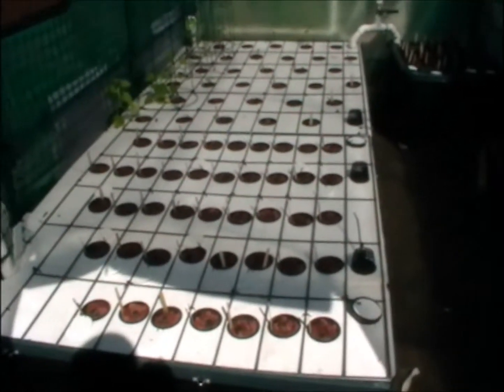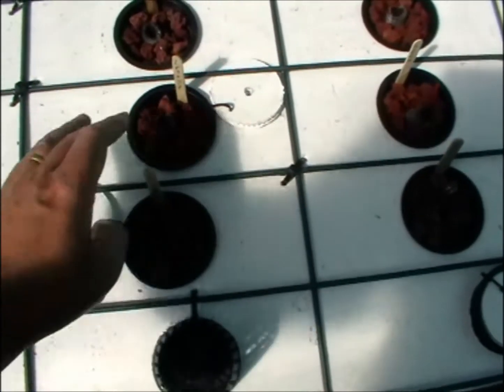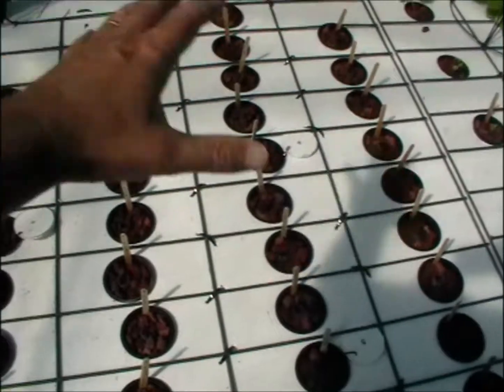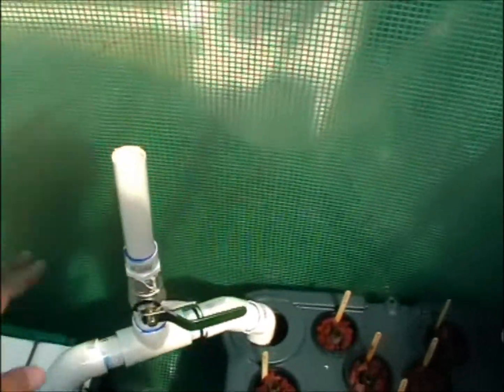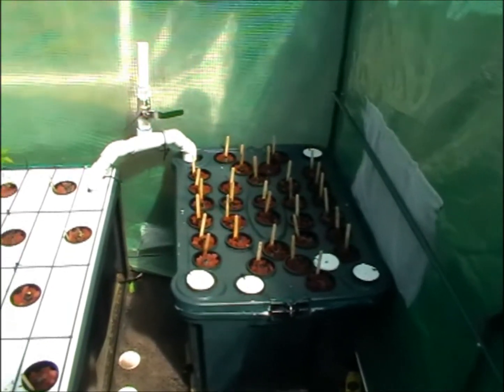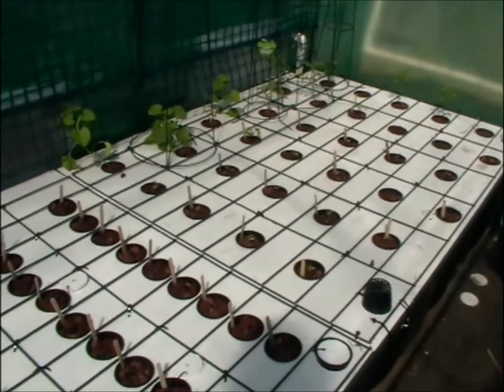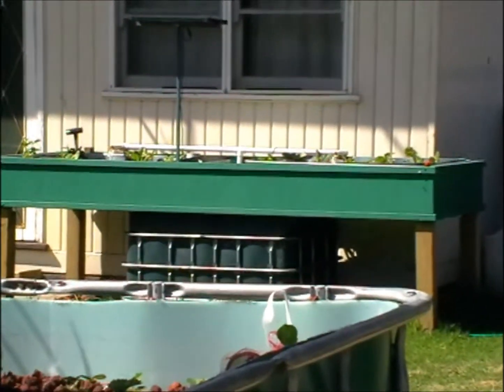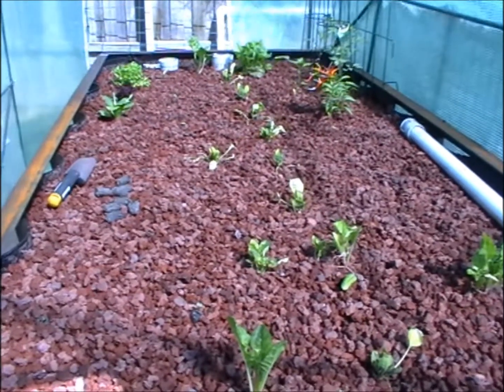Crop rotation in aquaponics, its important for the whole system.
Showing how to stagger and replace plants in a anchored raft system, the idea is to grow plants at different times so the produce can be harvested constantly and not all at once. We are experimenting in seeing how well plants will do out of season with the raft and grow beds.

Its important to plant at different times so the system can filter by always having enough plants to take up the nutrients and waste from the fish.